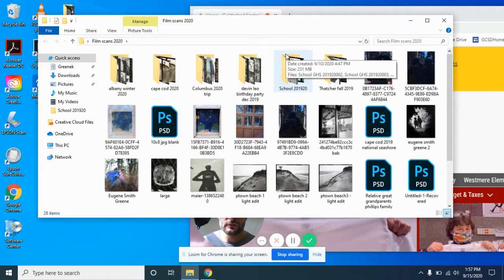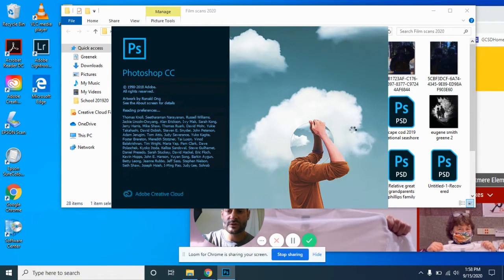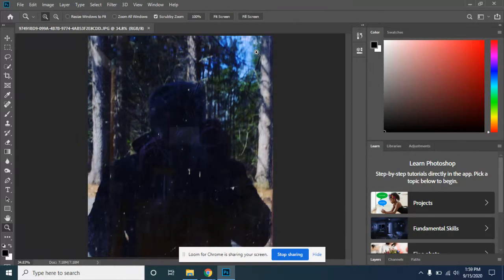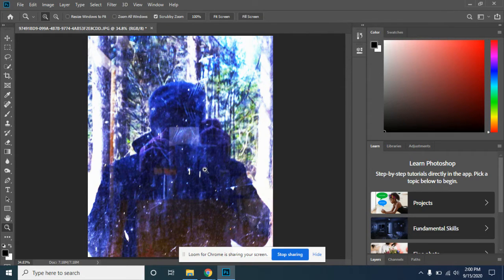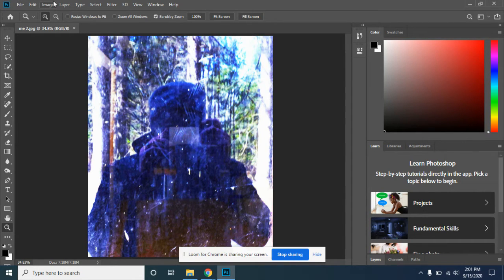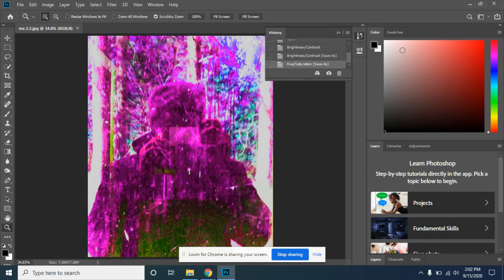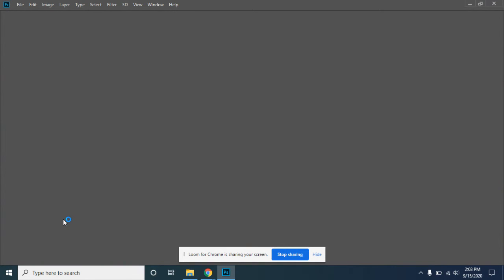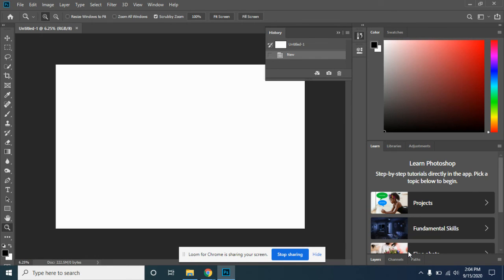How to open a photograph / image into adobe photoshop cc and using a few beginner editing tools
Digital Photography- How to open a photograph / image into adobe photoshop cc and start using a few beginner editing tools.

Do you have questions on using photoshop or photography in general? Are you Interested in learning a new tool in Photoshop or have an idea of a photographic composition you can't figure out how to make? Do you have questions about cameras or models (film or digital) or uses and needs from camera equipment? Would you like to see a tutorial on a specific method or skill?
-Kyle